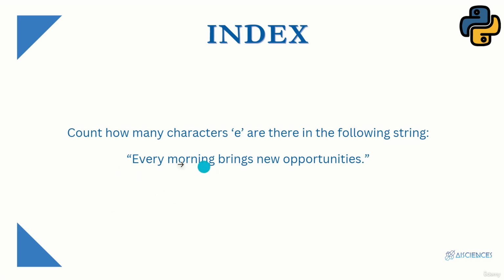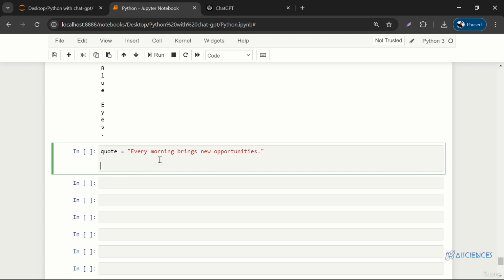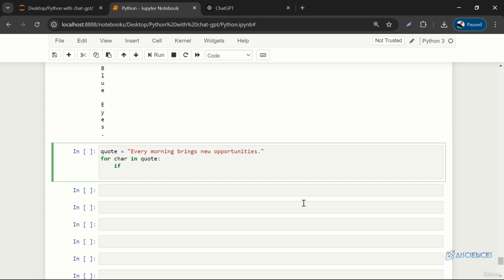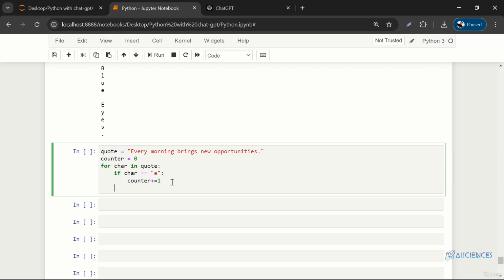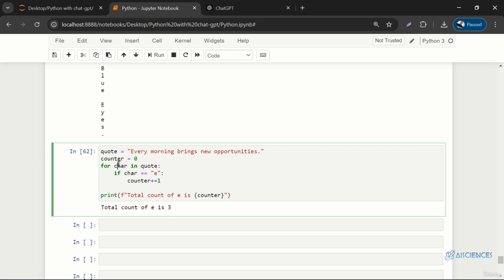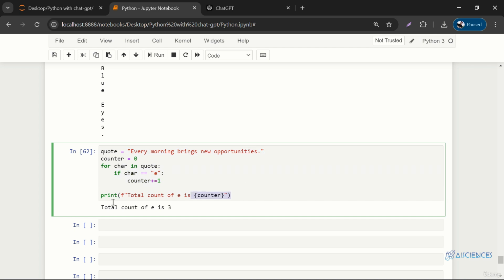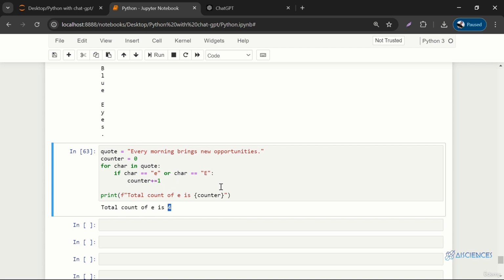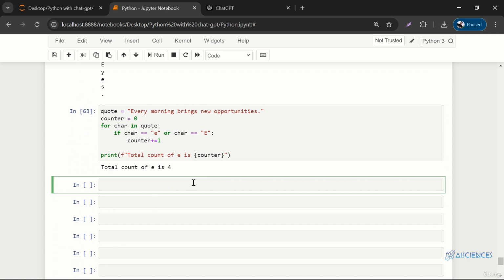Activity Solution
In this video, we provide a solution to a Python activity focused on using loops for data structures. We walk through the steps involved in iterating over lists, tuples, and dictionaries, showcasing how to effectively manage and process data within these structures. This solution will help you better understand how loops can be applied to real-world scenarios for data manipulation and analysis.